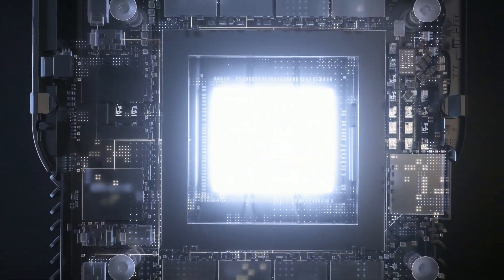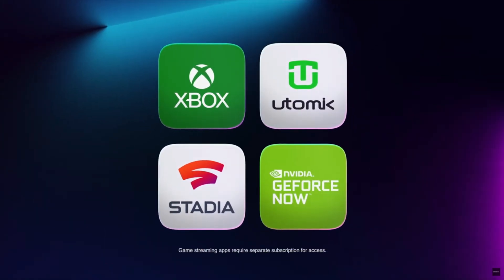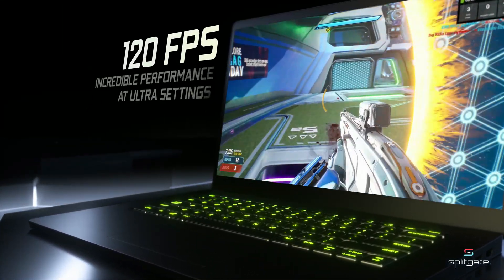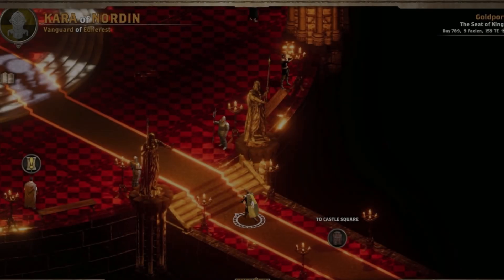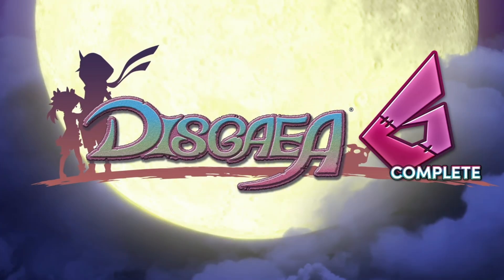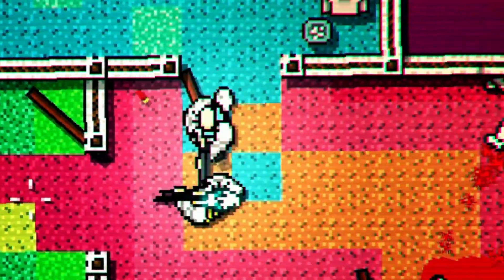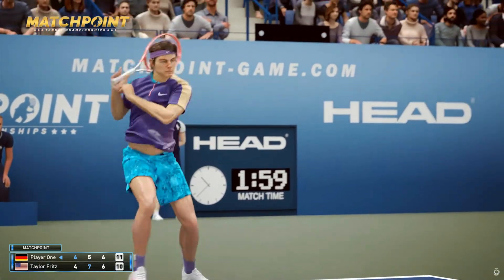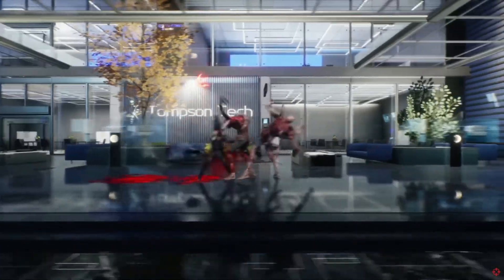GeForce NOW News - New Games - July Roadmap - Shield TV Update & More!!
GeForce NOW News Thursday Continues. 6 New Games this week plus the July Roadmap. New Shield TV Update, App update, rewards and more.